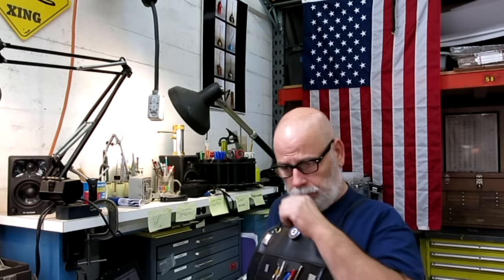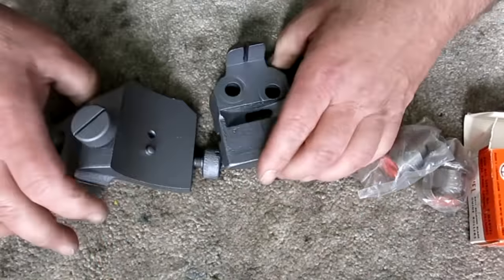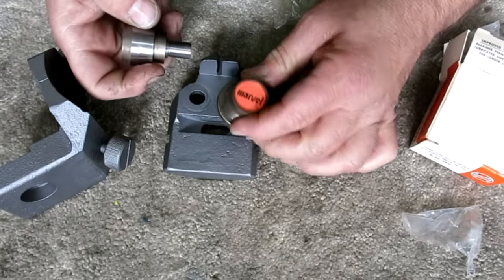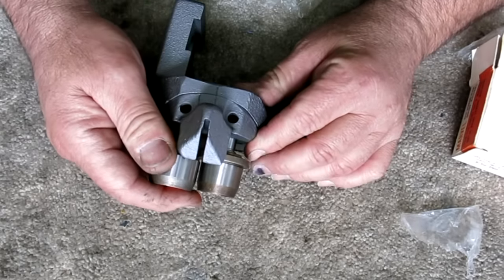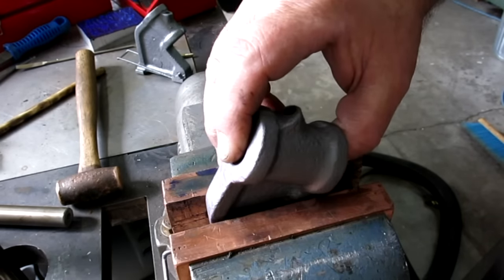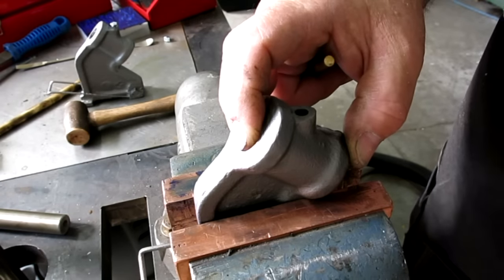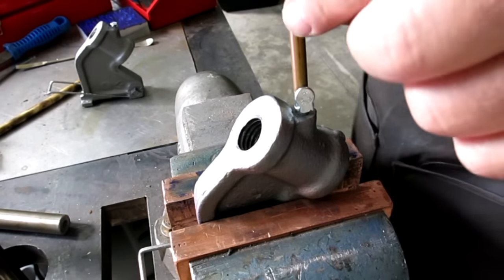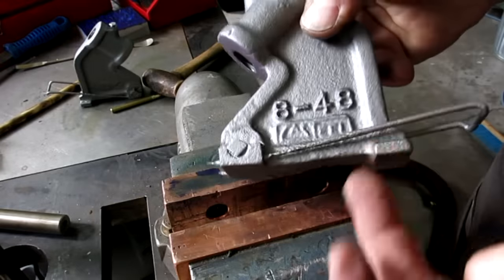Monday Night Meatloaf 105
In this tasty mix of meatloaf we take a look at progress on the Marvel #8 Saw using some parts send in by a viewer, check out some stainless steel paint, look at a old Pratt Whitney Level brochure, copper jawed channelocks, new Chatillion Dynamometer,  Northern Machining Tap Wrench review, tweezer discussion.
Tap wrench from Northern Machining